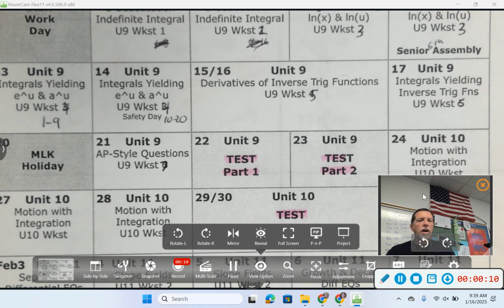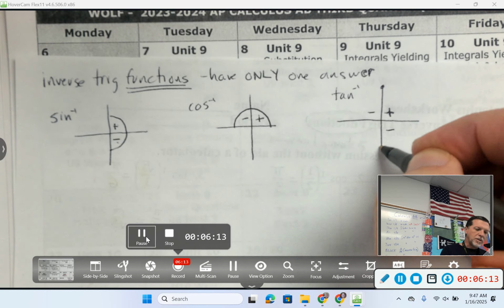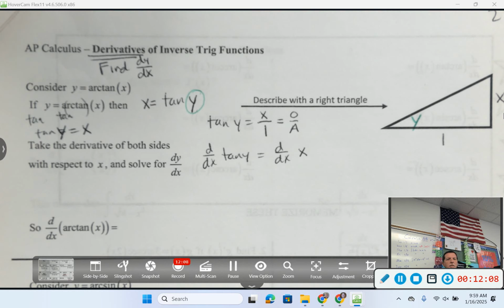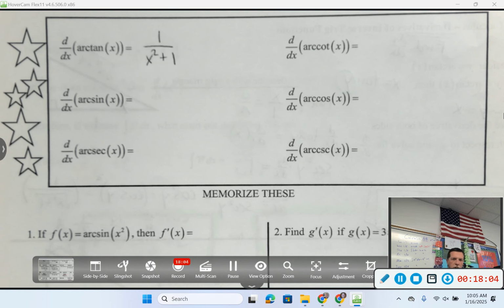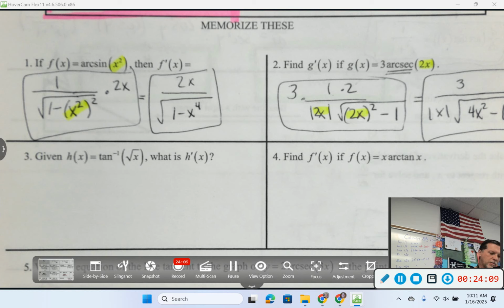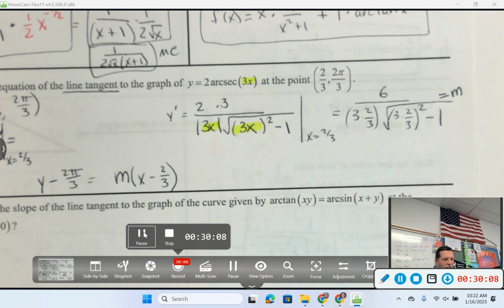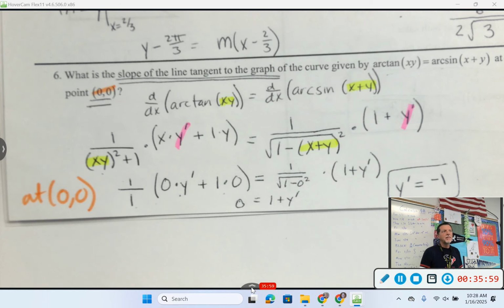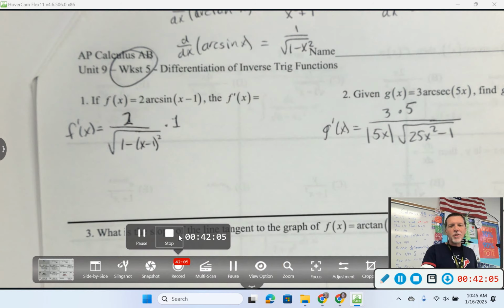Calc U9D5 Derivatives of Inverse Trig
(with a 10 minute review of inverse trig rules)